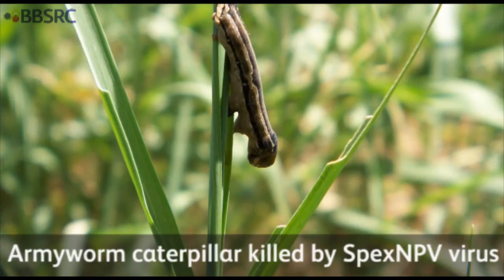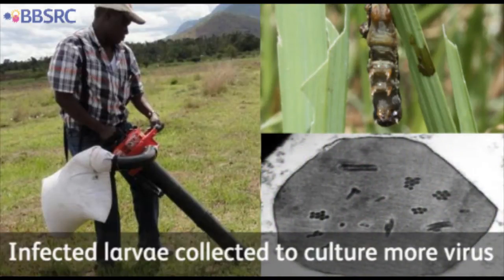Battling the Armyworm Outbreak in Zambia with Natural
In 2012, a devastating outbreak of armyworms swept across Zambia, damaging almost 100,000 hectares of agricultural land and spreading to five other countries by January 2013.

In this video diary, Professor Kenneth Wilson from Lancaster University shares his experience of visiting Zambia to meet with Vice President Dr Guy Scott and discuss new research funded by the Biotechnology and Biological Sciences Research Council (BBSRC).

The research involves the use of a natural virus that can be produced locally, reducing or eliminating the need for expensive imported chemical pesticides. By implementing this innovative approach, farmers in Zambia could see a significant reduction in the impact of armyworms on their crops .

Let’s connect!